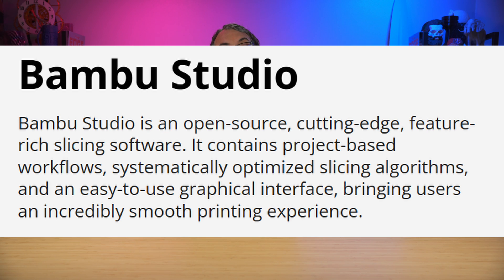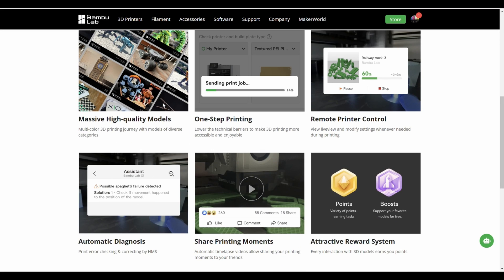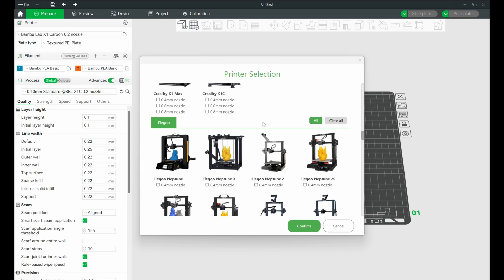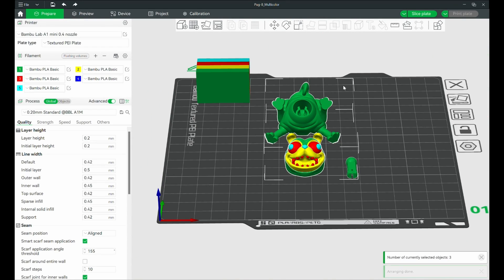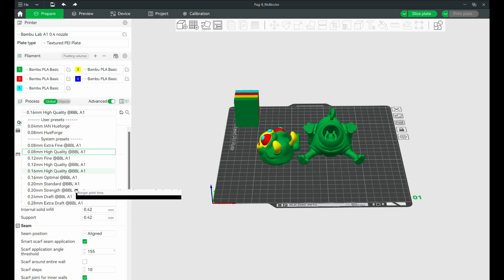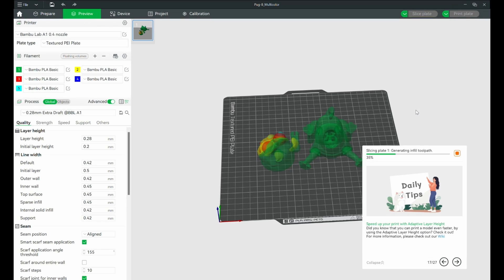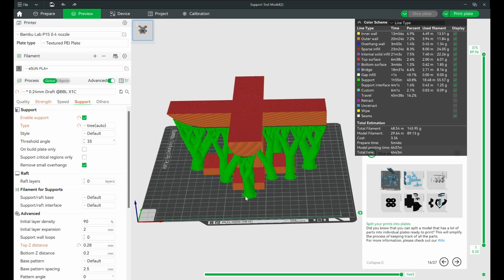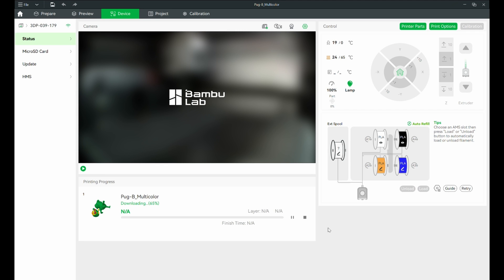How To Slice Your First 3D Printer Model: Bambu Studio Tutorial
This is a Bambu Slicer Tutorial about how to slice your first 3D Printer Model! We will be using Bambu studio in this tutorial.

3D Printing Filament
3D Printing Tools